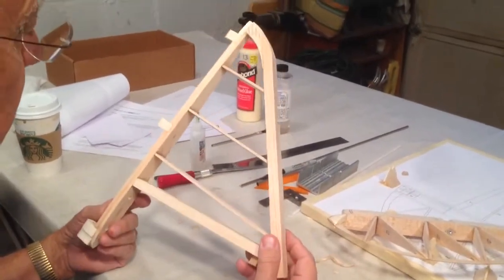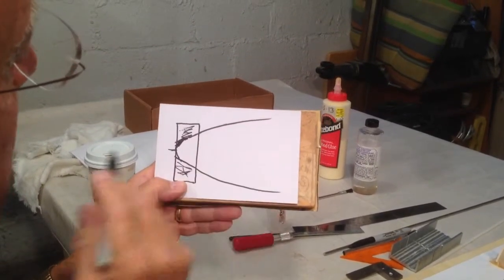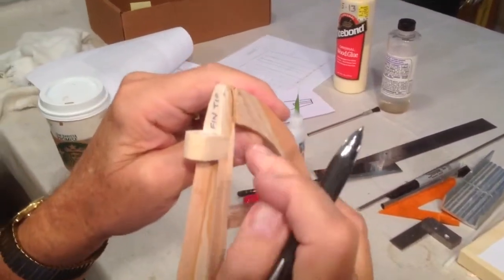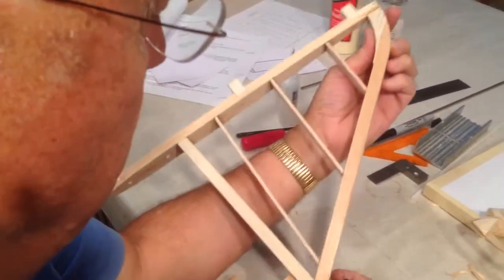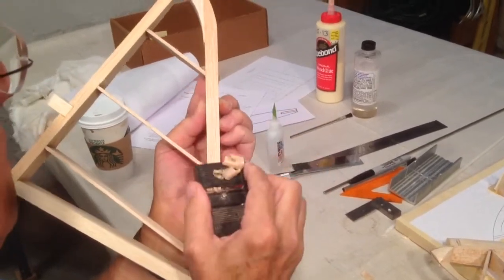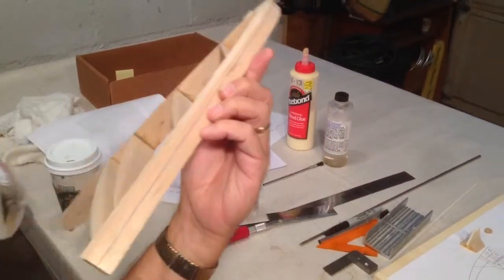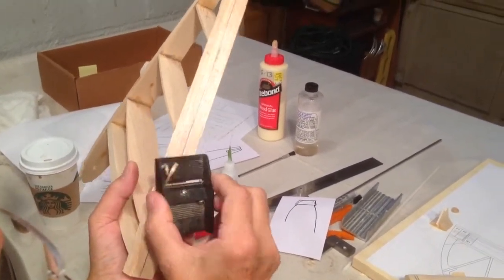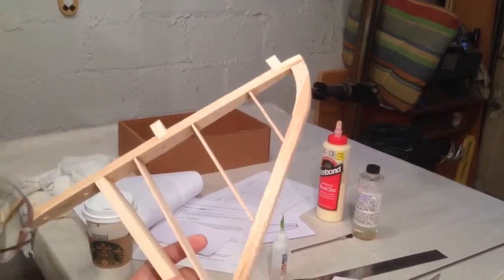Rudder Fin Leading Edge Shaping Part 1